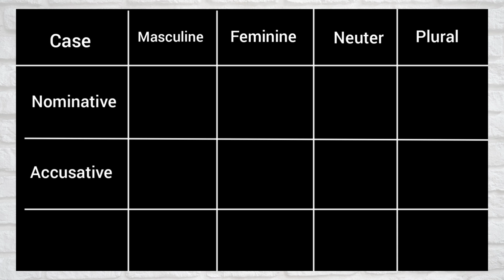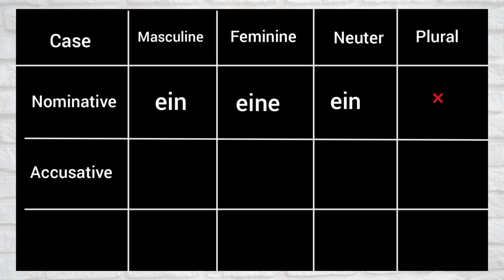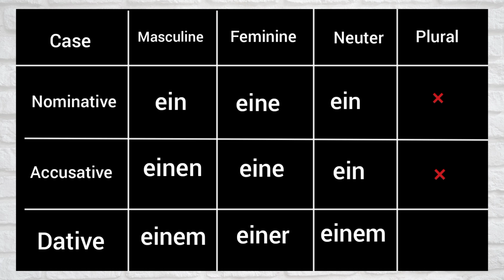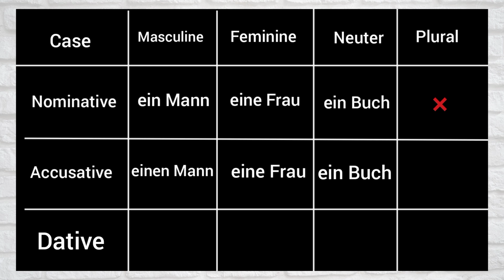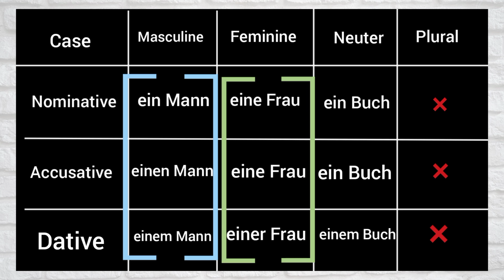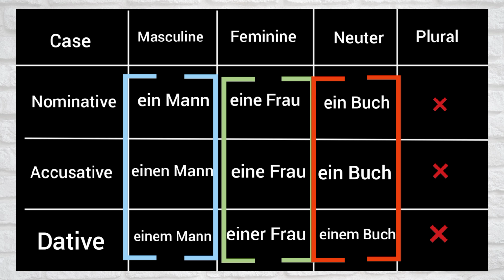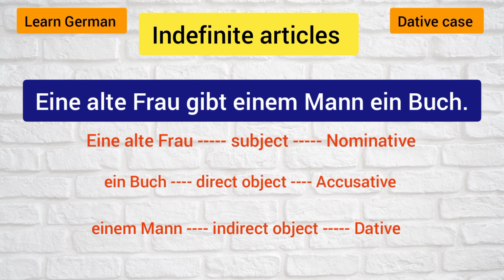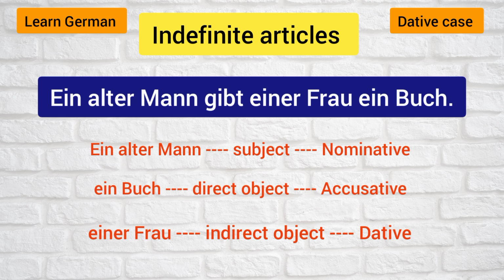Indefinite Articles in Dative 🎧 | Learn & Master German Easily!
Learn German A to Z.
This channel helps you learn German language step by step with clear English explanations.

On Learn German AtoZ, you will find:
• German vocabulary for beginners
• Daily use German sentences
• German grammar basics (A1 level)
• Simple German speaking practice
• Short German lessons for daily learning

All lessons are easy, practical, and beginner-friendly.

Learn German
Indefinite articles in Dative case learngerman grammar @learnlanguage.